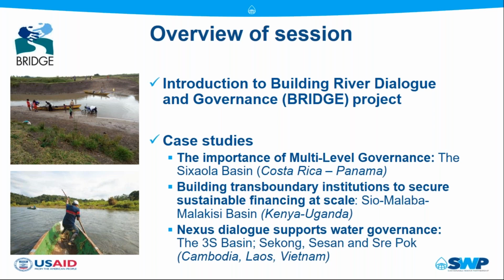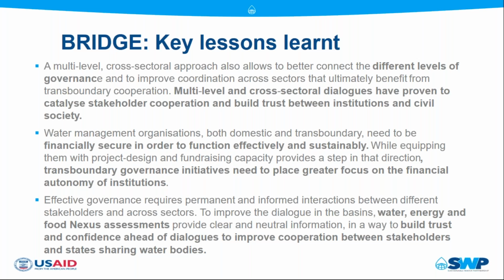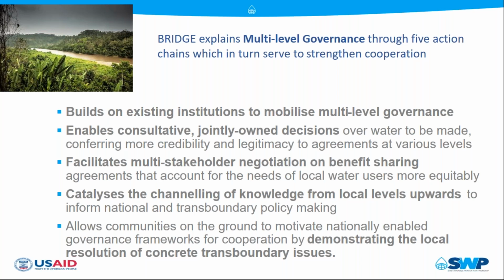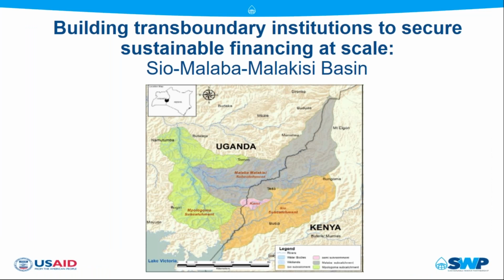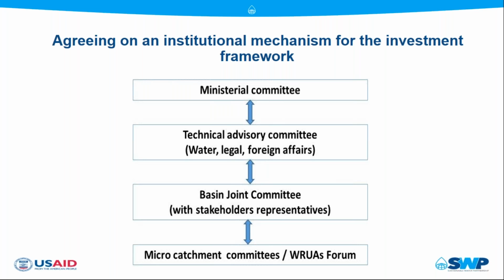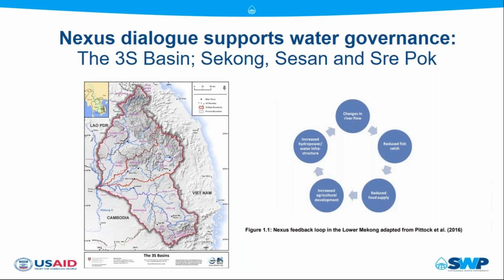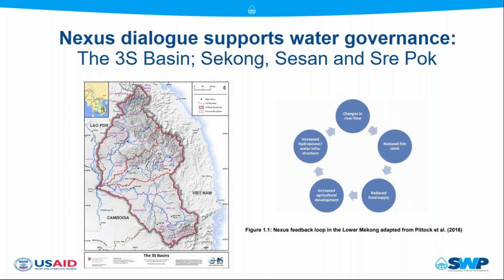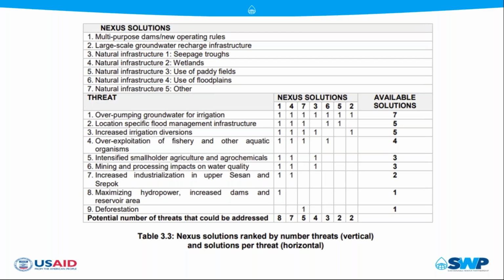Seminar 6: Transboundary water governance - Case studies 2020 09 23 S6 Dalton presentation